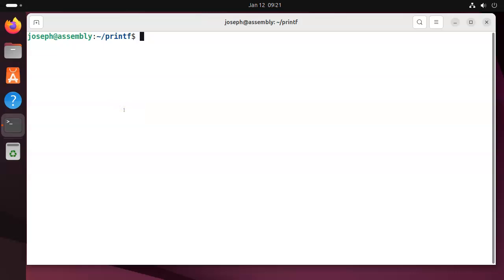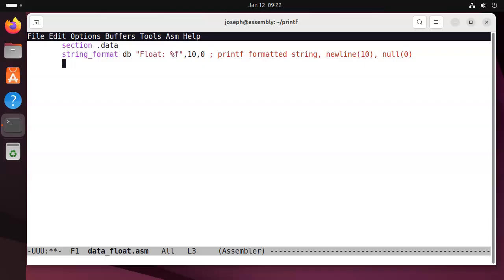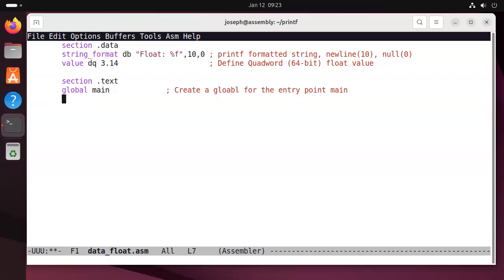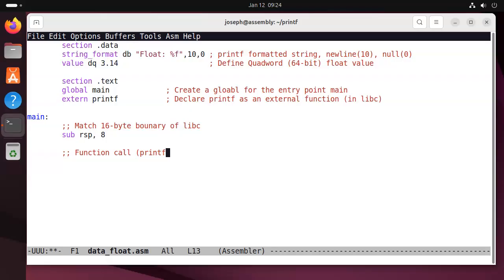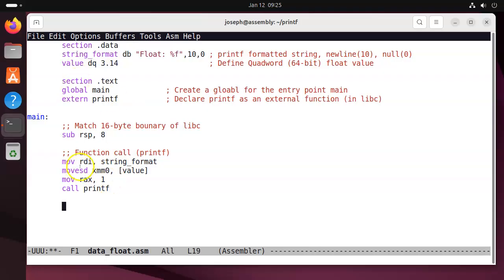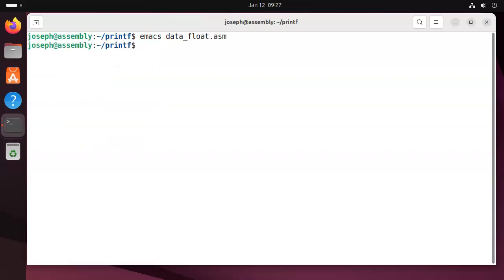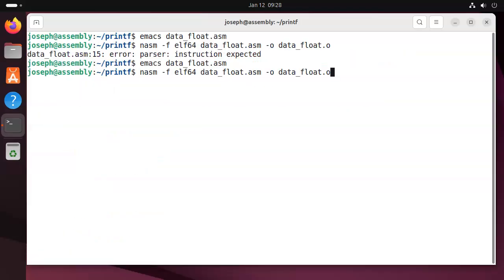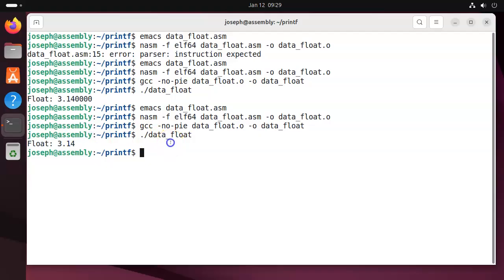x86-64 Assembly - printf - float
Shows how to write an assembly program that uses the printf from libc to display a floating point number.